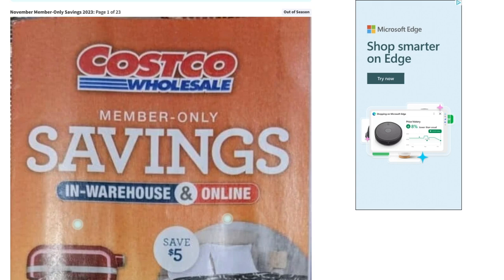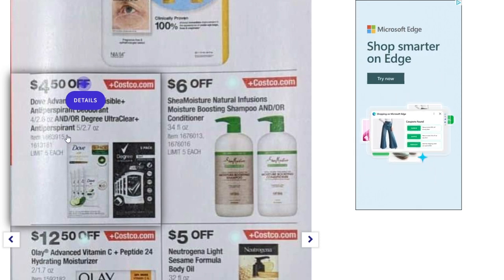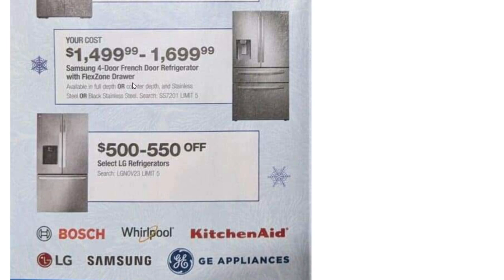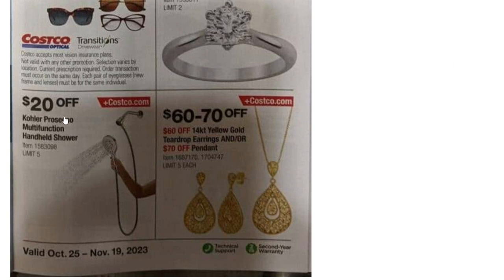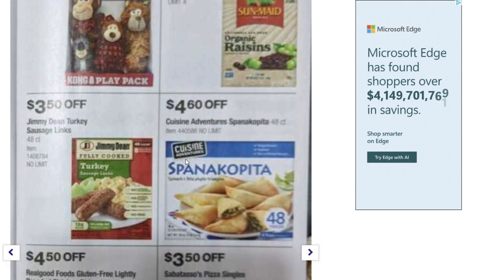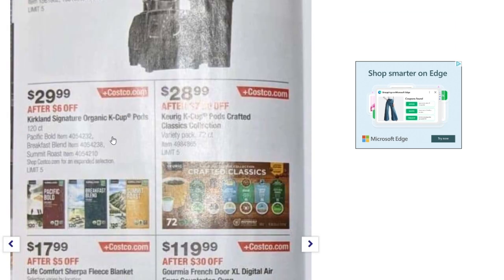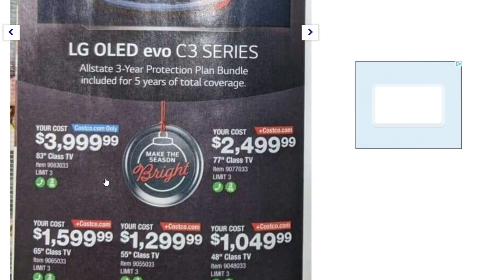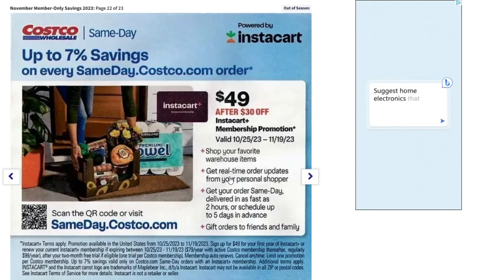NEW Items on The Costco November Members Only Ad Costco Deals!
In This Video I Will Show You The Top 10 Items You SHOULD Be Buying At Costco In November 2023 Member Only Coupons. These Run from 10/25-11/19. Hit your Local Costco to Find these Great deals!

People have been asking me for an Costco haul or Costco secrets video and what things they should be specifically buying at Costco. This Top 10 Items you should buy at Costco video should help you find something of the best things costco store and costco shopping in November 2023.